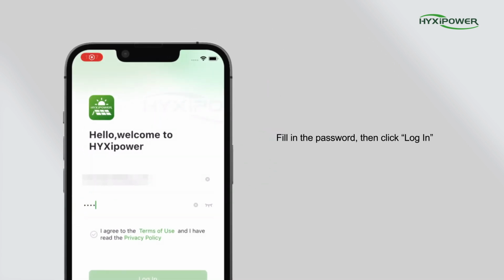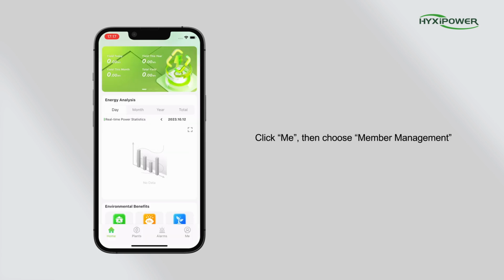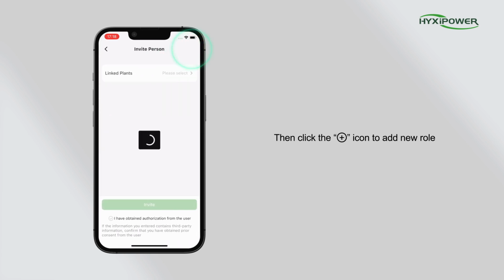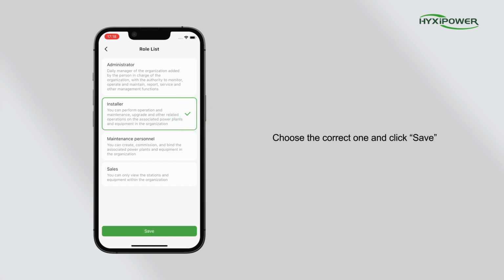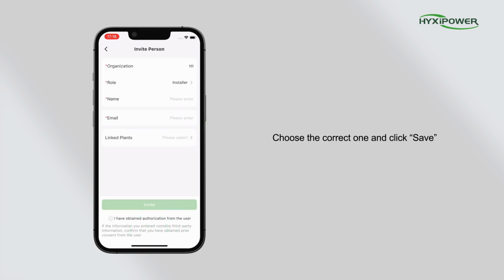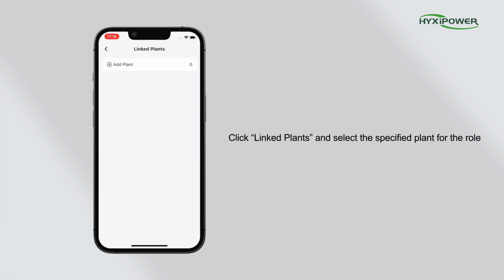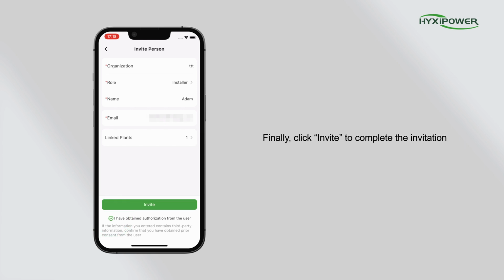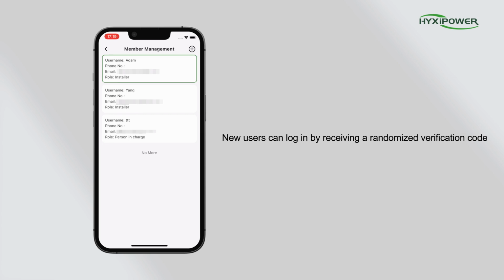HYXiPOWER APP_Organization Management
Welcome to the HYXiPOWER APP Organization Management tutorial! In this video, we’ll guide you through how to effectively set up and manage your organization within the HYXiPOWER APP. Learn how to add members, assign roles, and streamline team collaboration for better energy management and operational efficiency.

With easy-to-follow steps, you’ll be ready to optimize your organization’s structure and get the most out of our app’s powerful features.